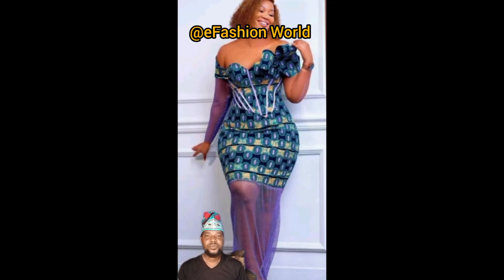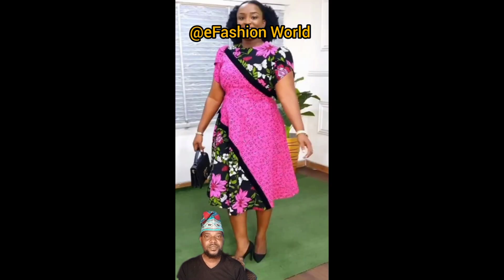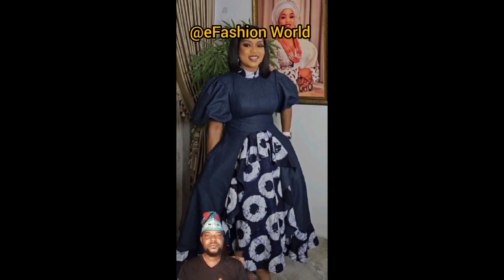Simple Ankara Styles For The Ladies | Trendily Stylish Ankara Dresses | Best Of African Fashion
Ankara is generational fabric and it's a unique if we go by what could be made with it in terms styles. Corporate styles for office can be made from it, as well as gorgeous and fabulous Asoebi styles. In this video, we put together compilation of simple, stunning and contemporary designs for the Stylishly beautiful ladies who loves to Slay African Wax Prints. The styles in this video will inspire you in different ways going by the different styles embedded in it. Watching from the beginning to the end is one thing you won't regret, rather, you will be glad you did.